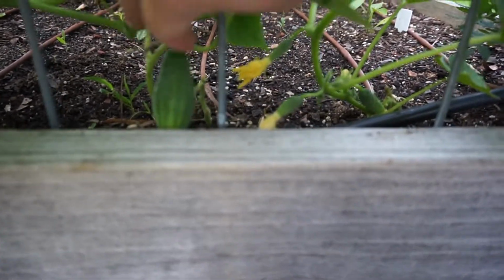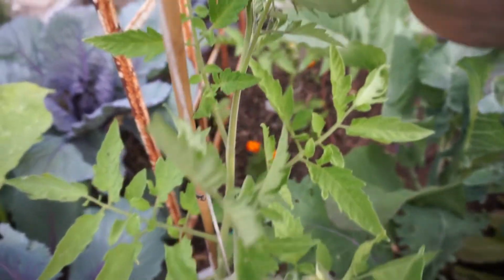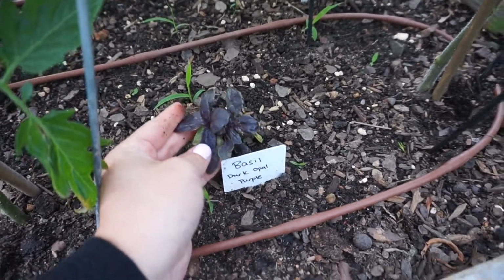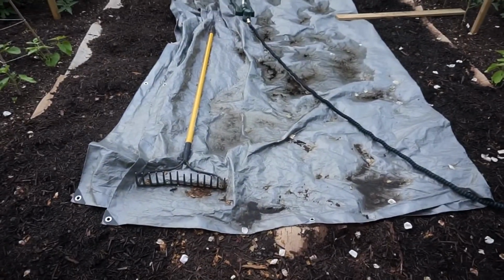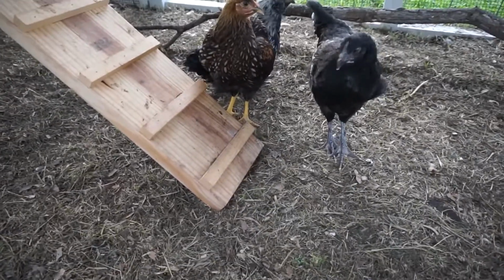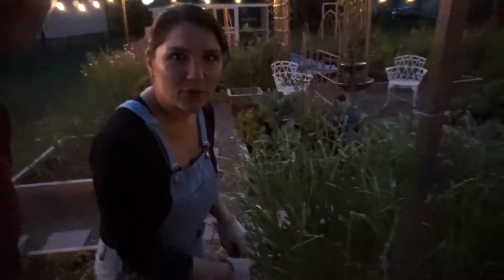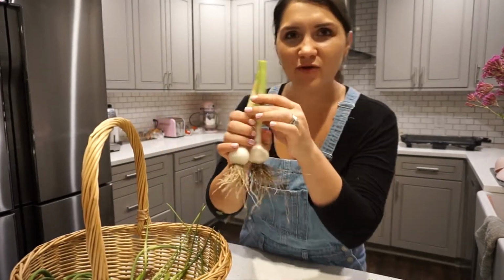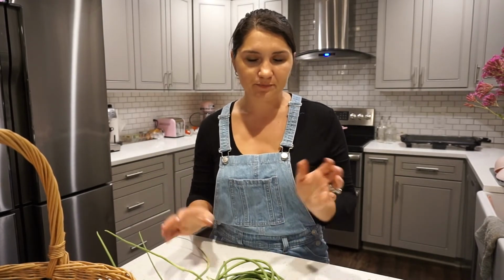Pruning Tomatoes 🍅 | Evening in the Garden